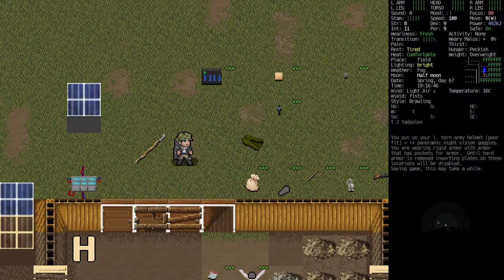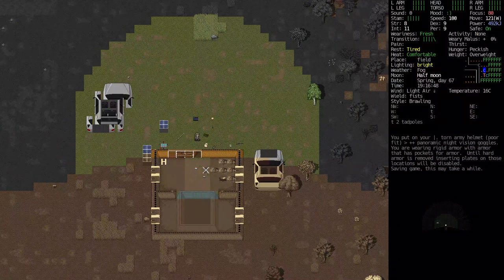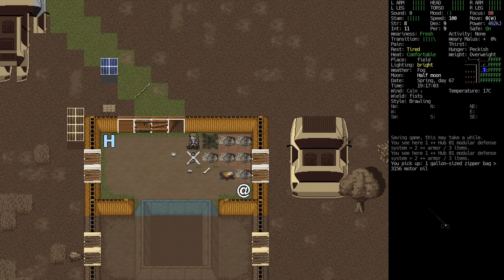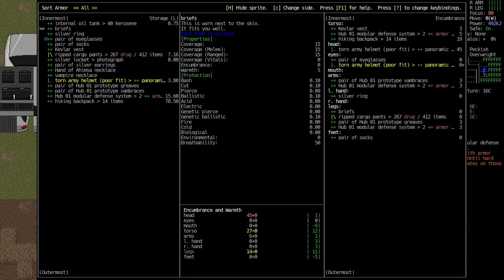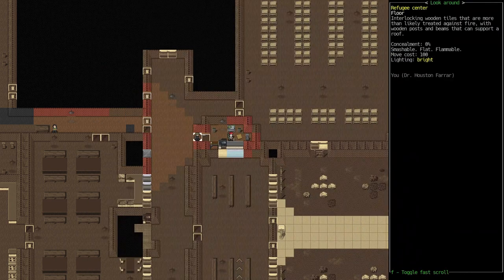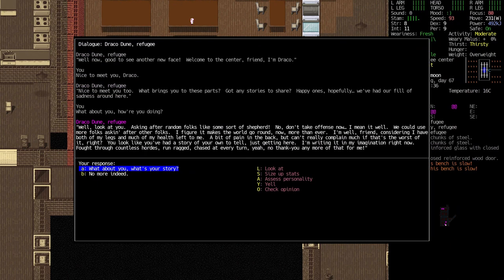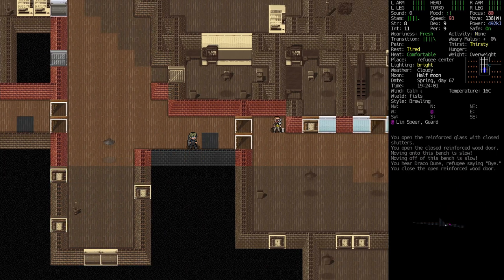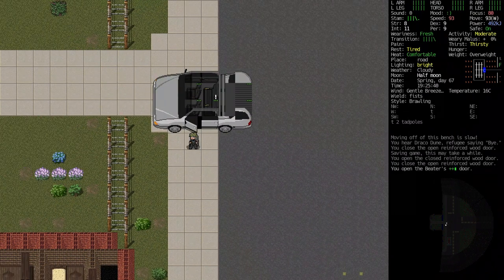C:DDA Yesteryears Rewound (Ep. 12) | "Science"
Dr. Houston Farrar, a scientist with many years of lab experience and the theory to back it up under his belt, finally managed to make his very own time machine powered by plutonium. He travelled 40 years into the future expecting the world to be little different than a Utopia, but that couldn't be farther from the truth. He has to get back and fix the timeline, as soon as possible!

Turns out they didn't fix the printing issues. Hub 01 owes me a free mantle for this one.

Also sorry about the microphone issues, I won't run it over the network from the next episode onwards!

Software used:
OBS Studio for recording the screen.
Kdenlive for editing the video.
Krita for making the thumbnail.

Greets goes out to:
All you lovely viewers for continuing to watch! Makes me really happy and gives me motivation to continue! :D